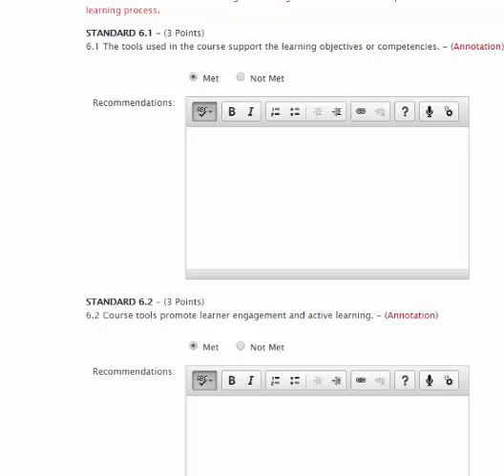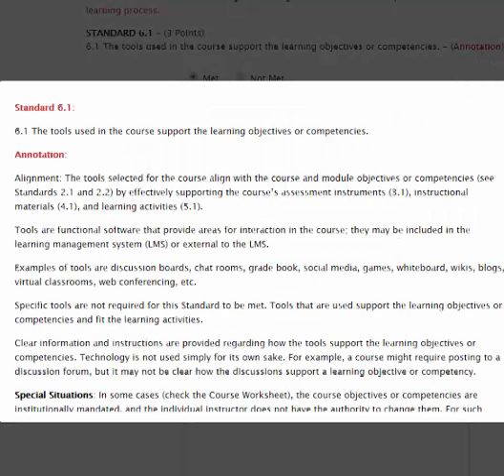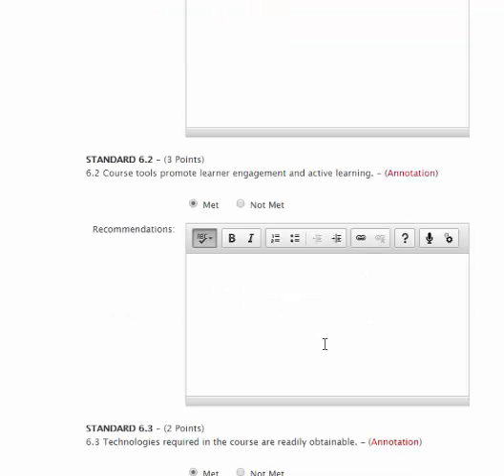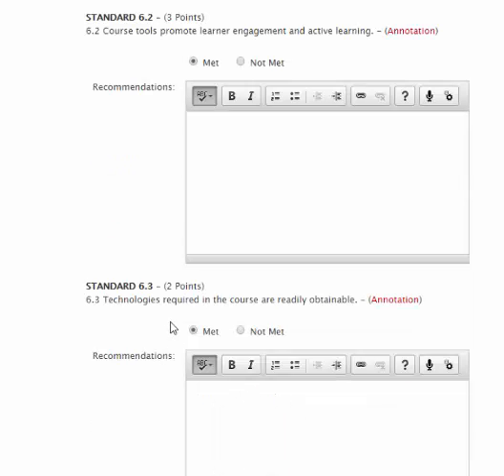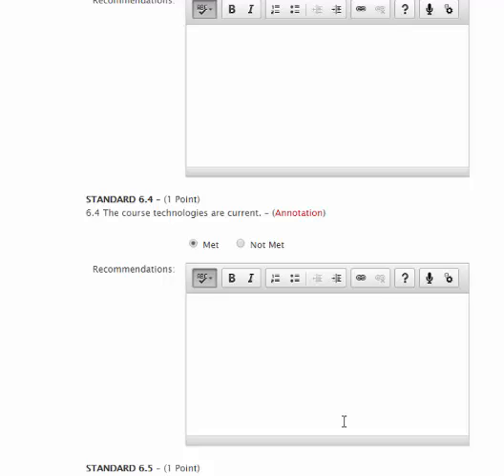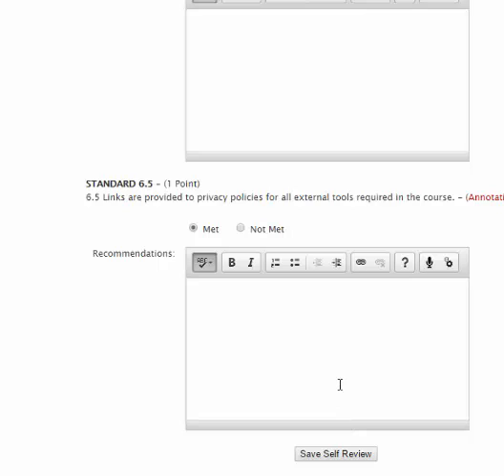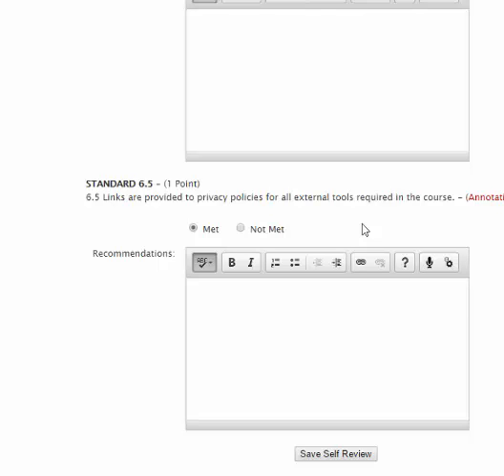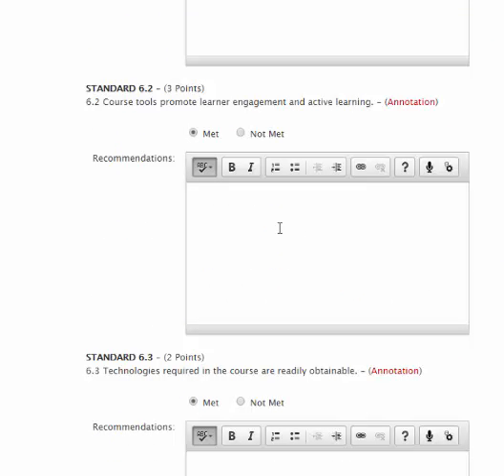QM Standard 6